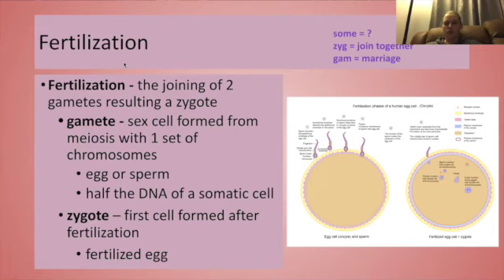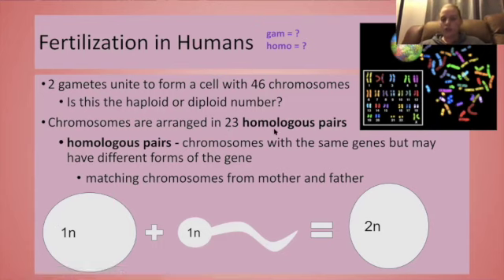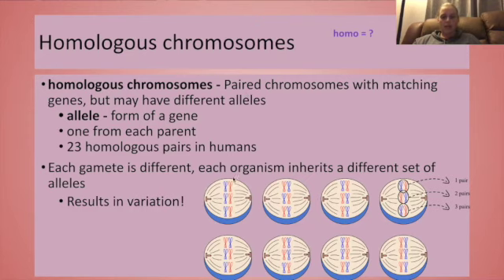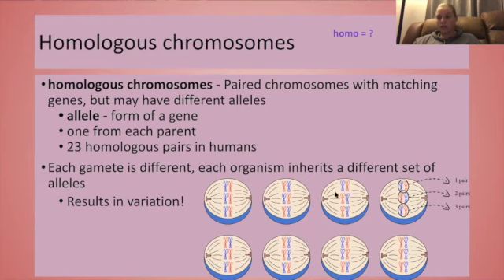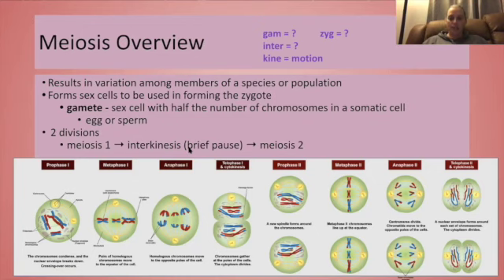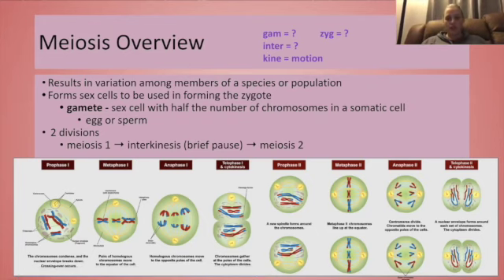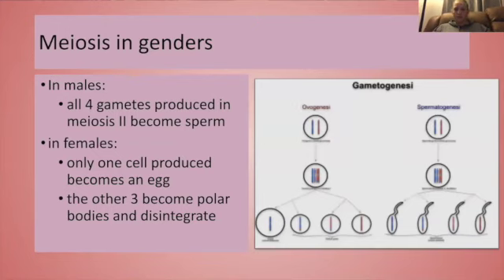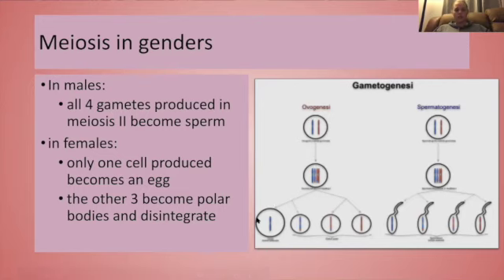Meiosis Lecture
Discusses meiosis and sexual reproduction in cells for high school biology students.